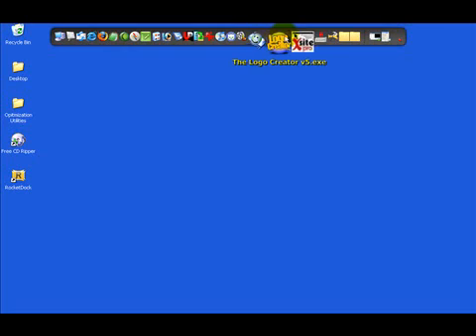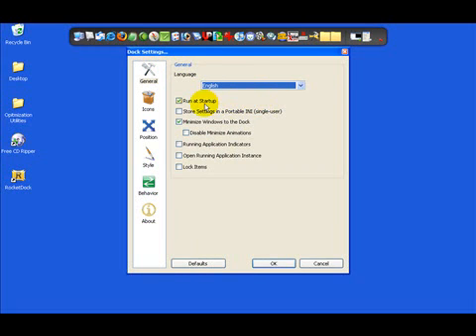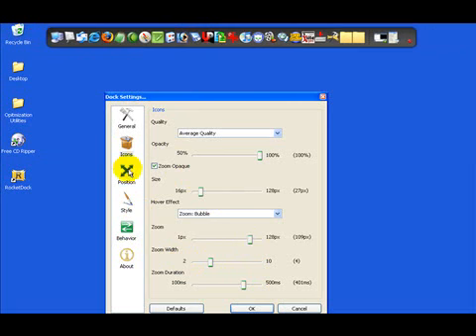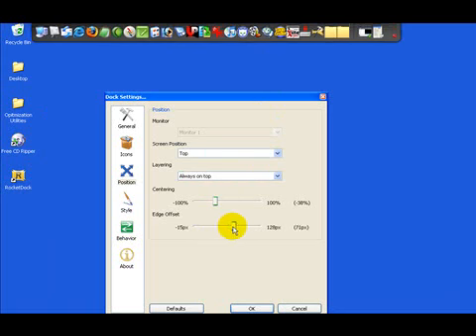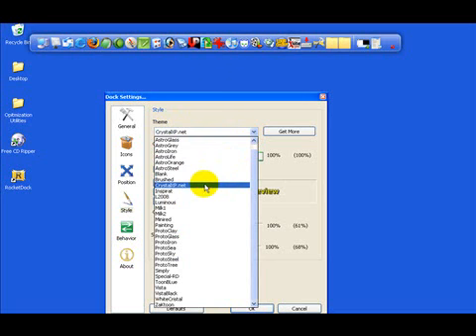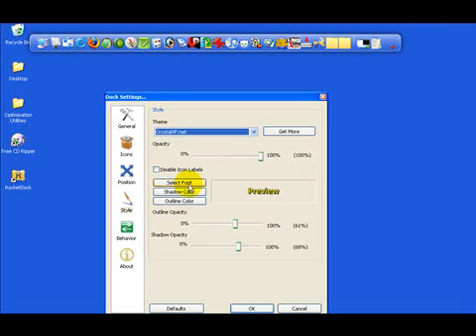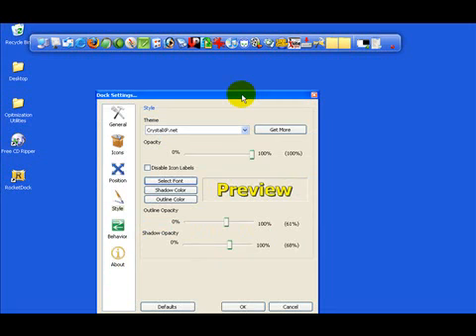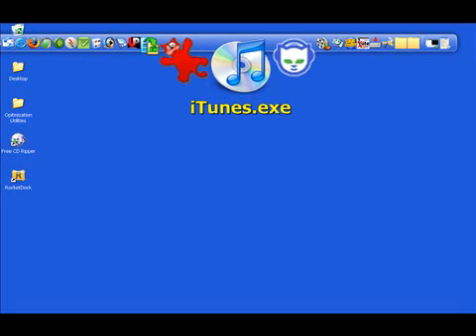How To Get and Use Rocket Dock Pt. 2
Rocket Dock is a really cool tool, and especially adaptable to the sight impared. Pt. 2 shows the settings that are most useful.